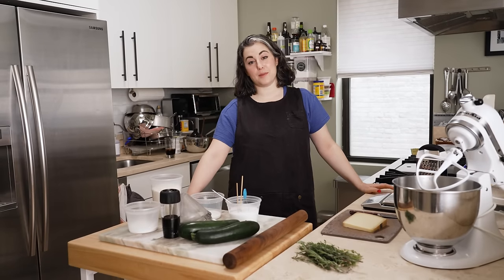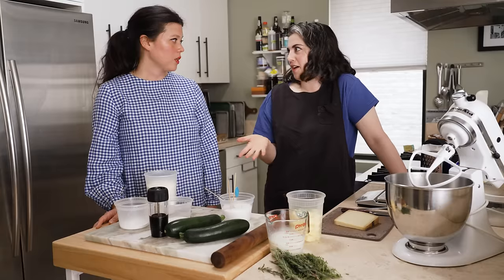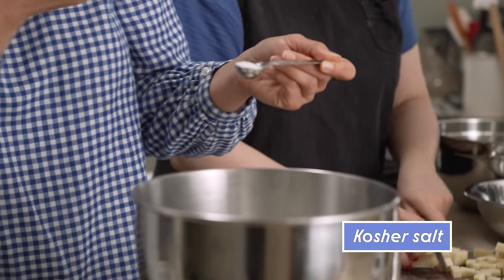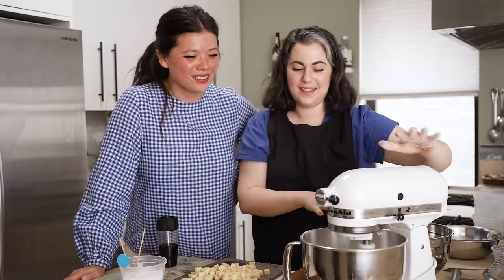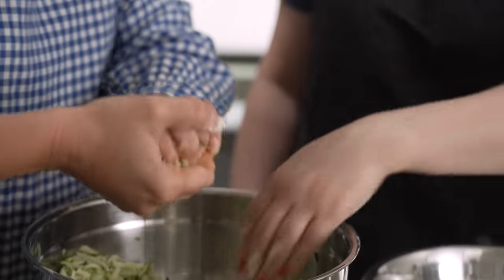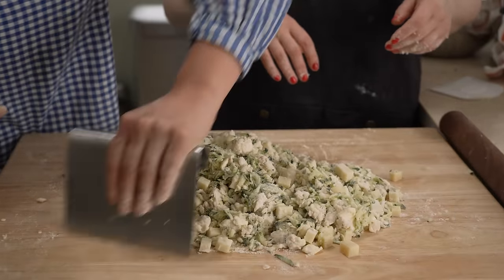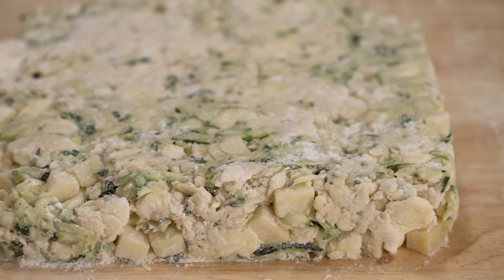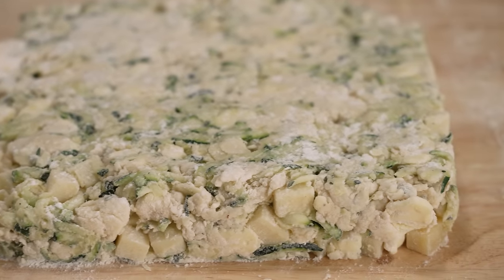How To Make Delicious SCONES At Home | Dessert People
One of the great things about baking is discovering that you can make a pastry at home that tastes better than one from a cafe. On this episode of Dessert People, pastry chef Natasha Pickowicz shows Claire how to do just that — and in the process, convinces her that a proper scone can be tender, light, flavorful, and not at all dry. Check out the episode for all the secrets to making a scone so good that it will change the mind of scone skeptics everywhere.

Scones
Ingredients:
16 oz All Purpose Flour
1/2 lb. Butter, Cubed & Chilled
1/2 lb. Gruyere, Small Cube & Chilled
1/4 cup (25g) White Sugar
1 teaspoon (5g) Salt
22.5g baking powder, sifted
3g black pepper
1 lb. Grated Zucchini, Dried & Strained of Water
1/4  Cup Fresh Herbs (Rosemary, Thyme)
150-250ml Buttermilk

Photographer: Alex Lau
Food Stylist: Sue Li
Prop Stylist: Astrid Chastka

Video Series:
Producer/Director: @VincentCross
Camera Operator: Calvin Robertson
Sound Engineer/Music: Michael Guggino
Editor: Hal McFall

Animation Credits:
Character Designer/Animator: Jack Sherry
Character Rigger: Johara Dutton
Background/Prop Designer: M. Cody Wiley
Background Illustrator: Jagriti Khirwar